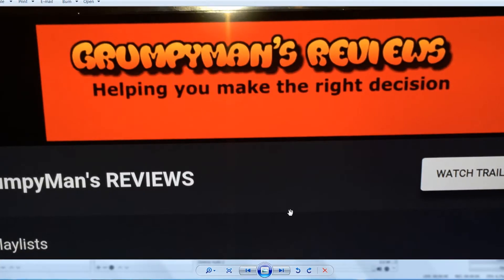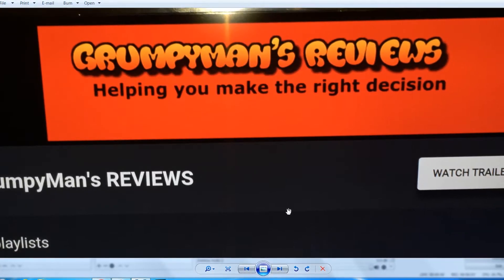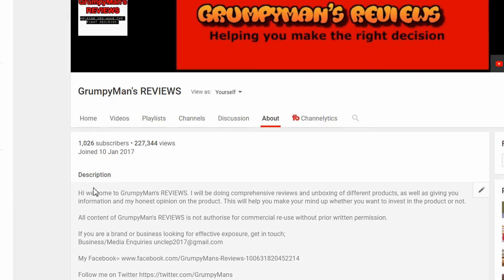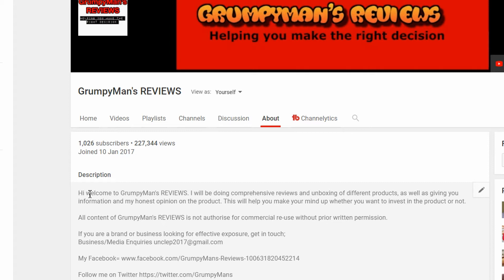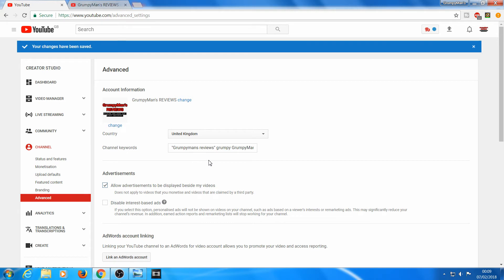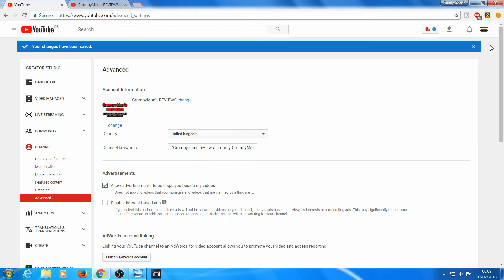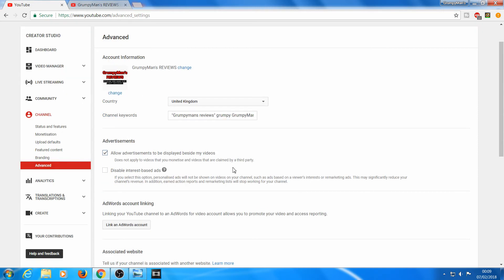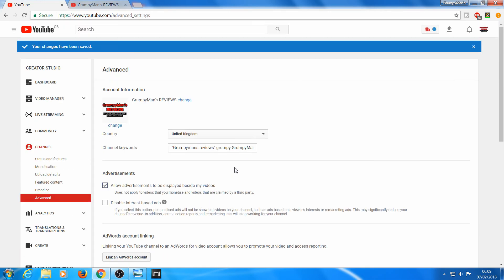How To Make Your YouTube Channel Discoverable in Search 2018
In this video I show you how to make your YouTube channel discoverable in search. I show you how to update your description and channel keywords to help others find your channel in YouTube search. Using these techniques will make it easier for people to find your channel. If people can find your channel and they like your content you’ll get more views, subscribers and more watch minutes.